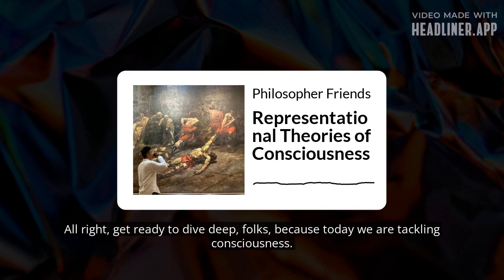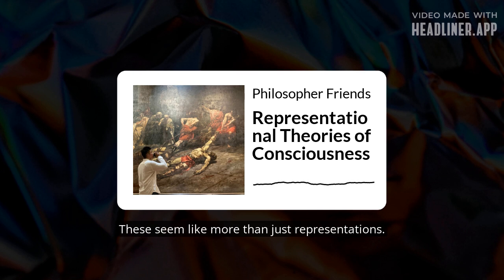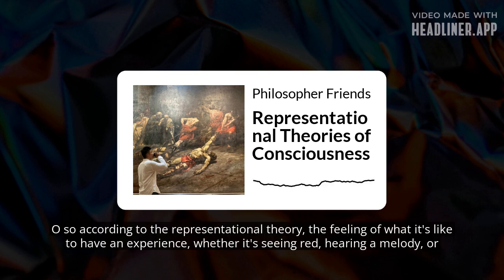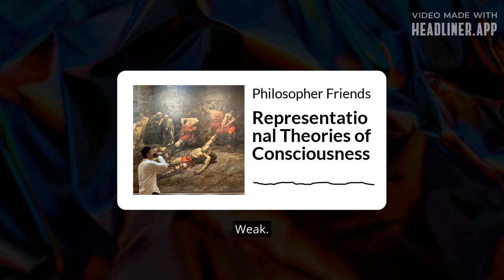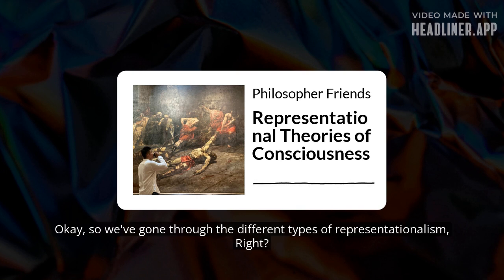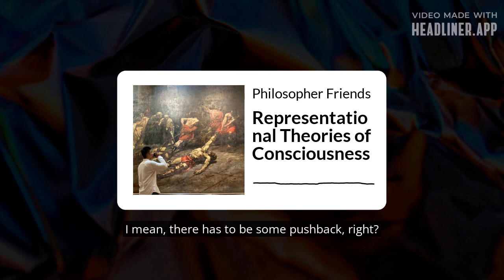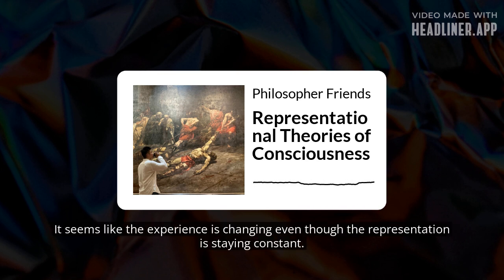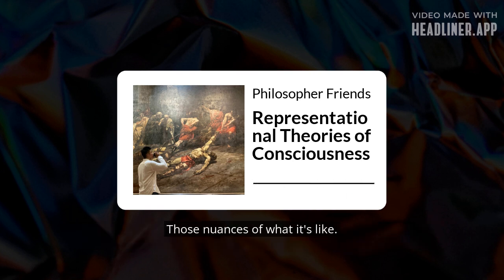Representational Theories of Consciousness | Philosopher Friends